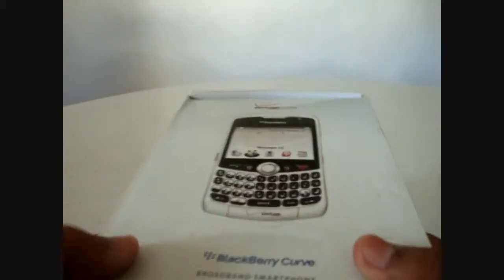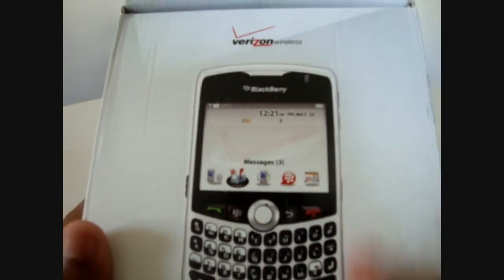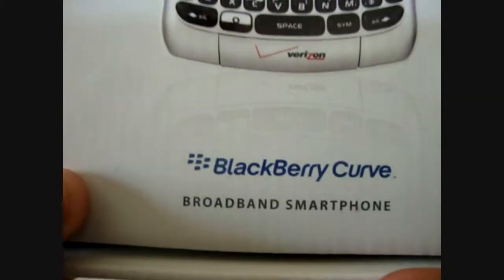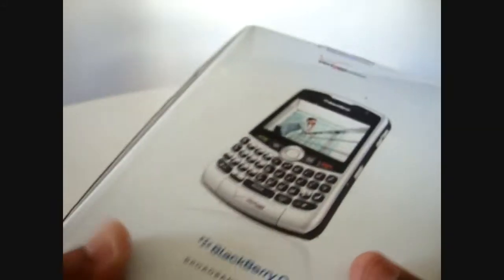Blackberry Curve 8330 Unboxing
It's a pretty long story. I won this phone at a NFTE BizCamp earlier this summer. It was supposed to be a Curve 8530 but the phone did not work on the plan that I won. After thinking about it I decided to get this phone despite it being an older model.